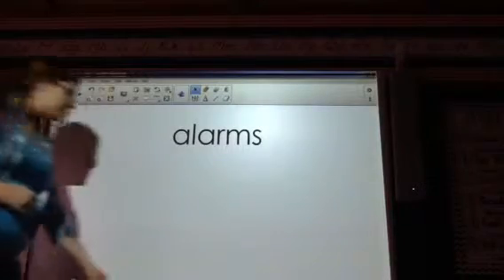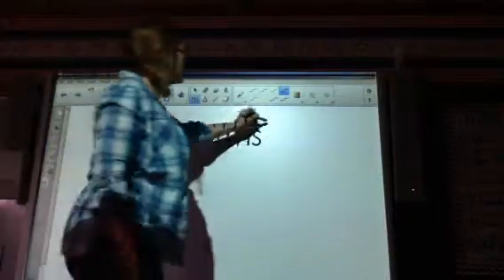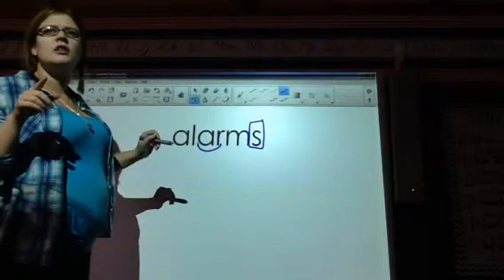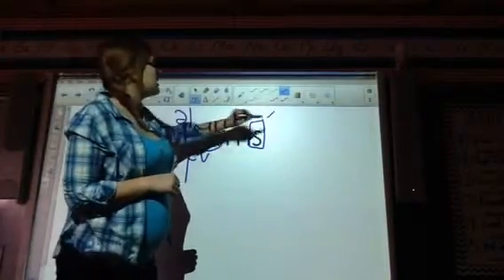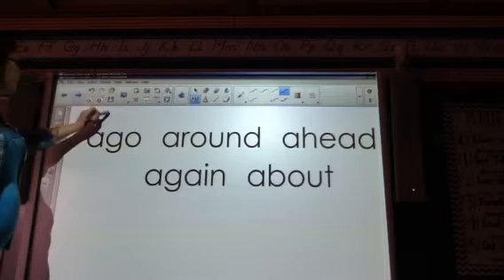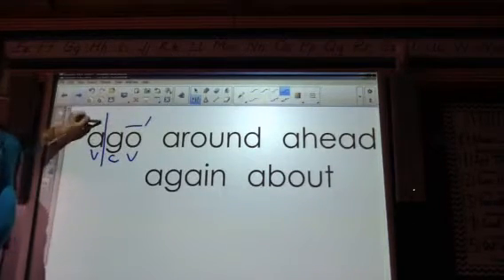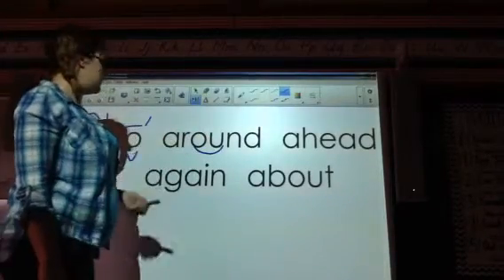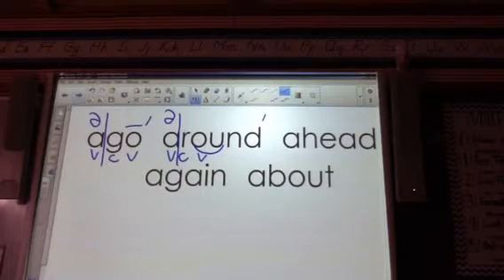Saxon Phonics 2 Lesson 112: v|cv', part 2